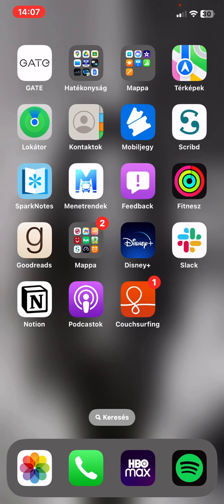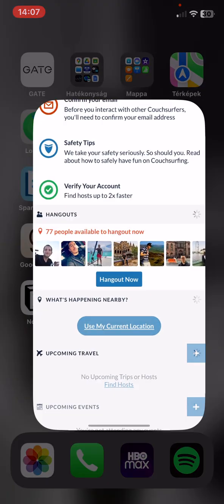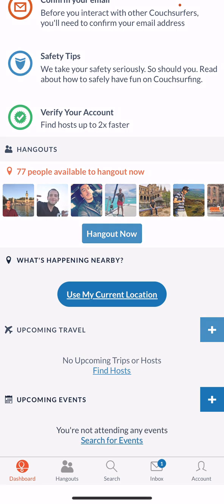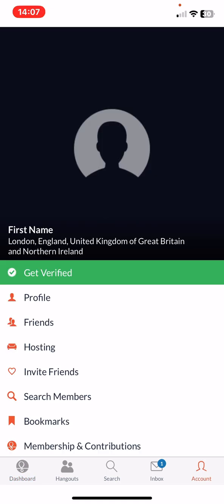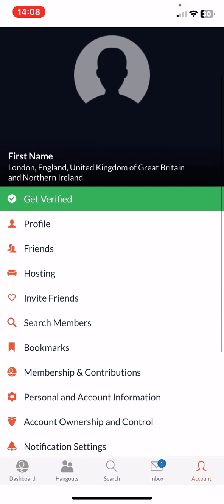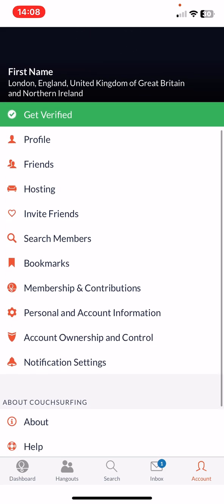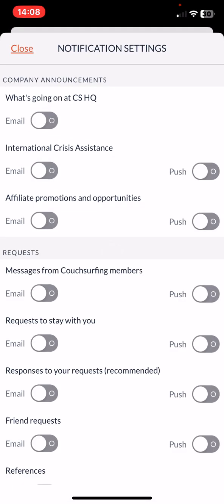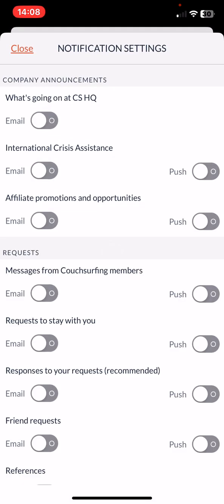How to enable email notifications on what's going on at the CS HQ in Couchsurfing?